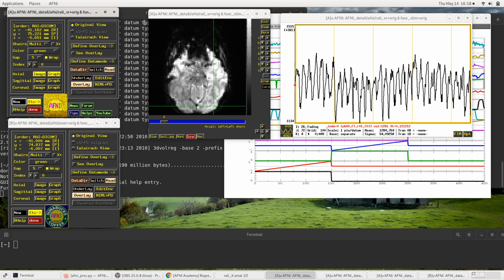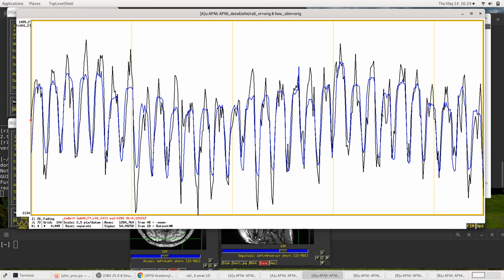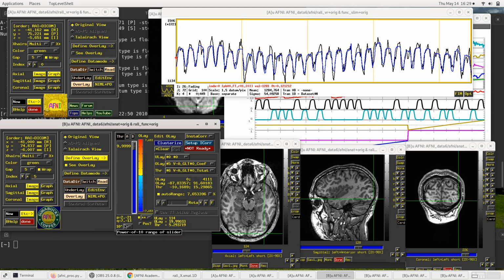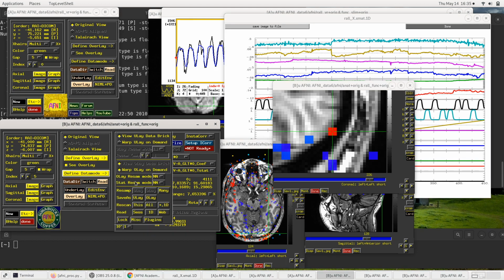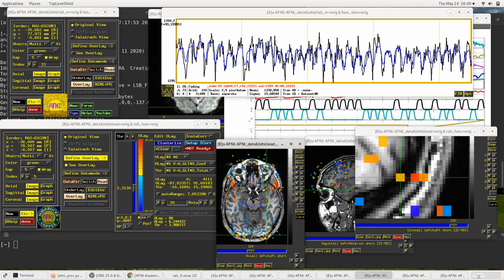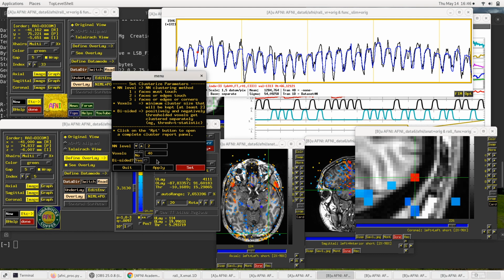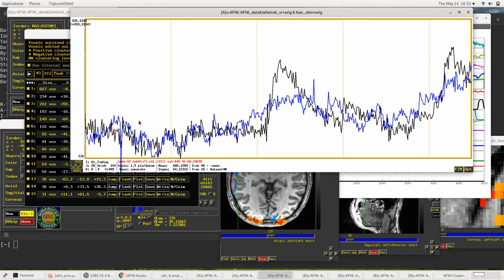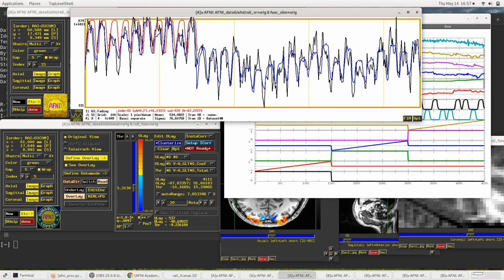[AFNI Academy] Regression Hands-On (5/5): regression results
Review voxel of interest in afni, underlay rall_vr+orig
Open second controller (B) with anat+orig
Doubleplot (Dataset N plugin)
+ plot fit in same window as EPI time series
+ start the plot at time=3:20
Review fit of model to data
Review beta weights and t-stats
Threshold and color the voxels - review meanings
+ threshold V-A GLT t-stat at p=0.001
+ note degrees of freedom
Ponder possible interpolation of overlay on top of underlay
+ NN=nearest neighbor, Li=Linear, Cu=Cubic, Bk=Block
+ underlay (anat+orig) is approx 1 mm isotropic
+ overlay (rall_func+orig) is approx 3 mm isotropic
Review threshold and colors at voxels
Compare jump-to : ijk-UL vs ijk-OL
Cluster the results (time=26:00)
+ review nearest neighbor cluster styles NN=1,2,3
+ reivew Bi-sided clustering (pos and neg are separate)
Ponder cluster that appears muscular, rather than BOLD
Ponder auditory cluster
+ and fit time series with large contrast: Vrel-Arel